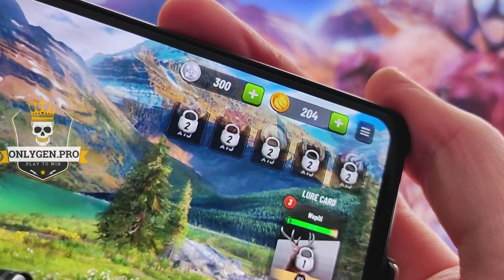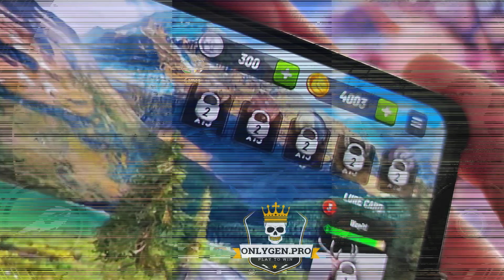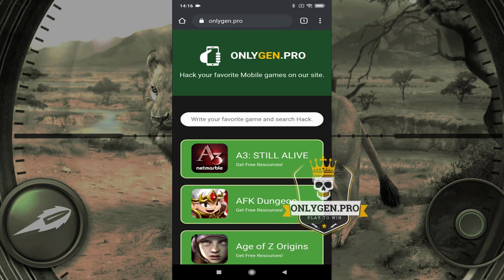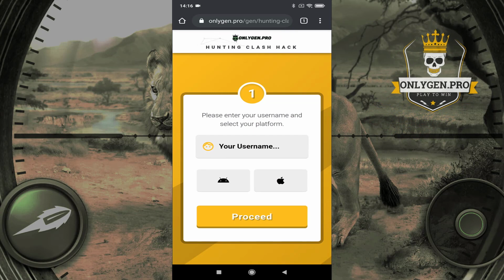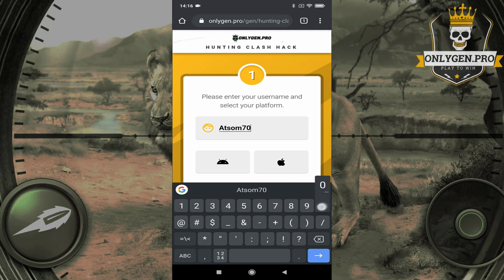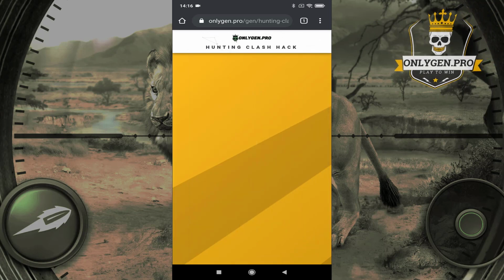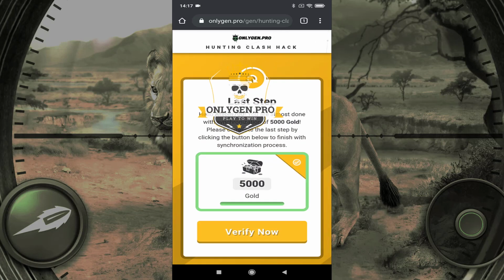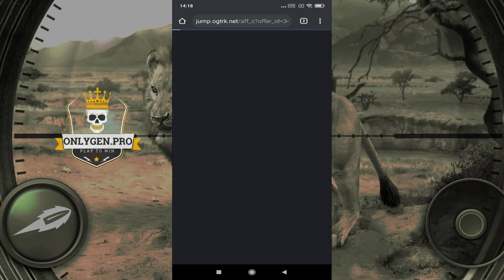😝 Hunting Clash Hack Guide 2022 ✅ Easy tips to Get Gold 🔥 Work with iOS & Android 😝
Hi there game lover! Here we are relating you our update and better Hunting Clash hack Tutorial working in 2022 on all IOS and Android mobile device. Using this Hunting Clash Cheat anyone can easily acquire Gold and also massively improve gaming experience. Everything you require to do is stick to our video guide. Enjoy!

How to hack Hunting Clash? With our tips It is an easy as pie, you'll be able to do it in just a matter of minutes.

This Hunting Clash Hack is developed by the best mobile app coder, This Hunting Clash hack has been tested and we obtained fantastic reviews feedbacks.